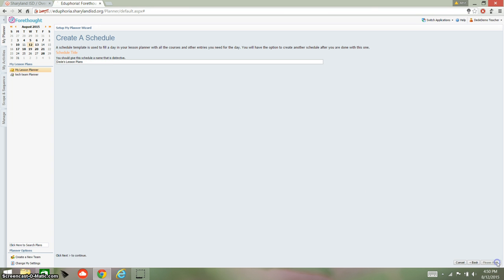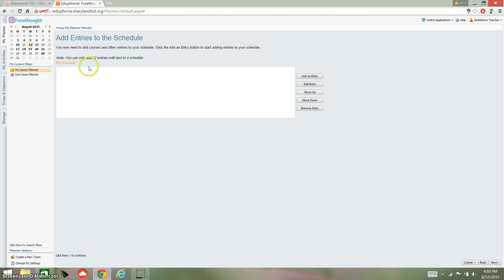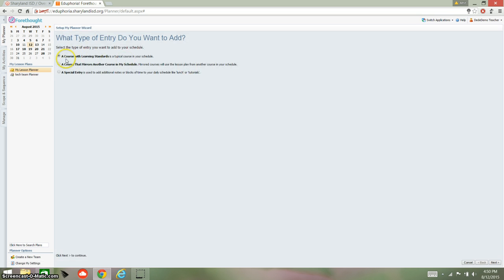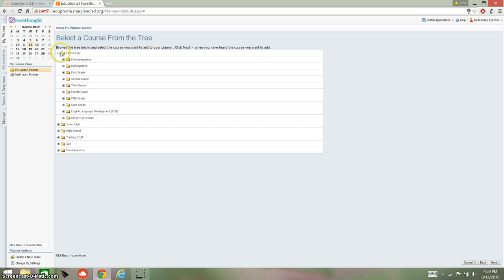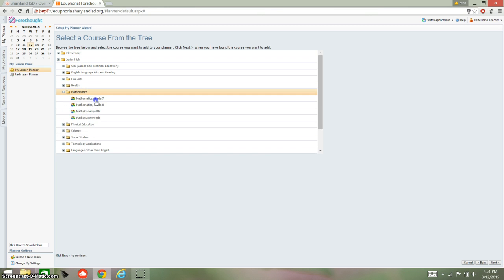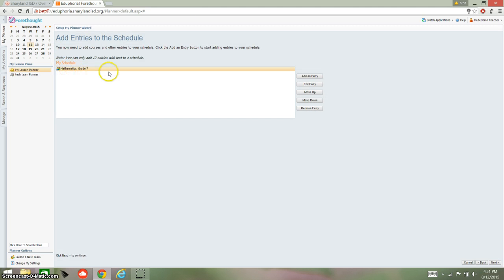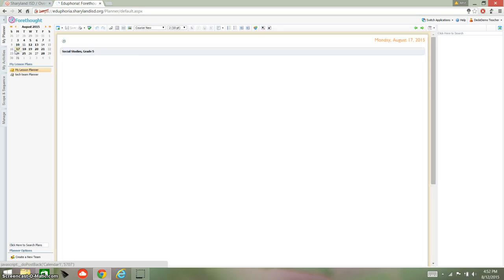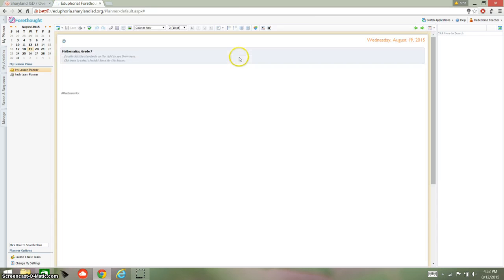Forethought reflecting current teaching assignment